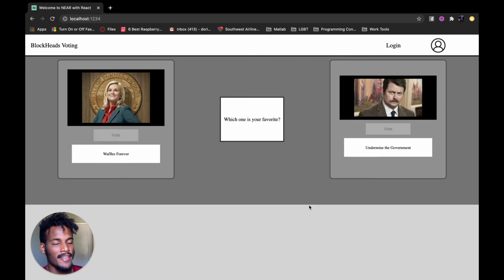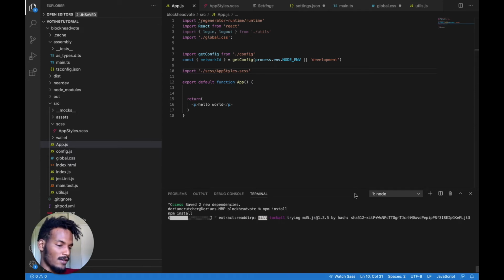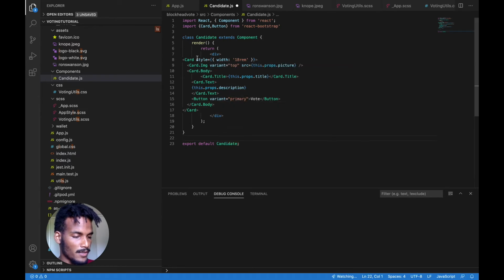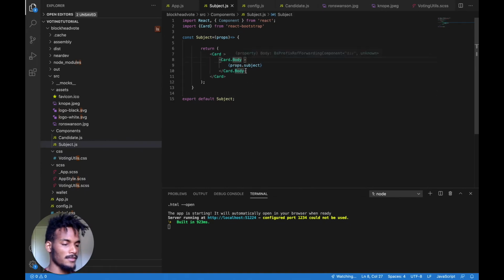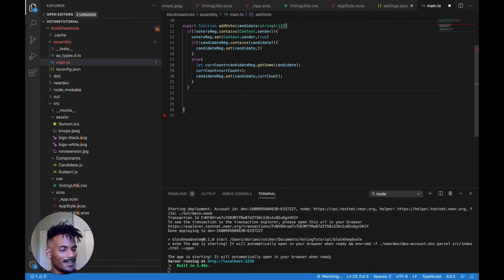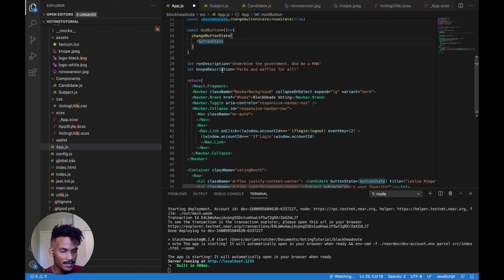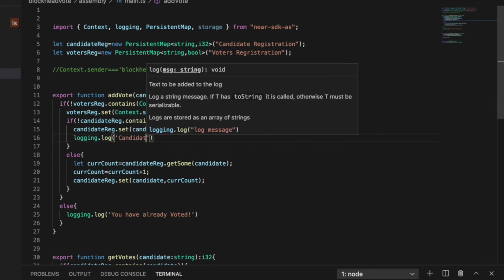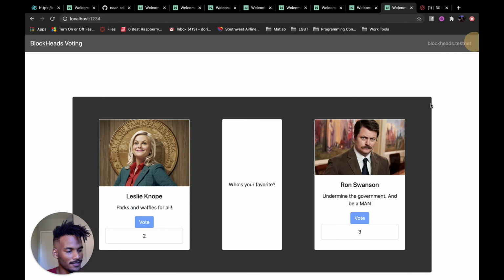Blockheads Ep 4: BLOCKCHAIN TUTORIAL - How to make a blockchain voting app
Voting App Tutorial
In the spirit of the upcoming election season, join me (Dorian :D) as I show you how to build your very own blockchain voting app. This is a comprehensive tutorial on how to build a blockchain app on NEAR from start to finish! If you'd like to learn along with me, try it out!

I also want to see you guys add your own spin onto this application! Send in your version of this voting app to the email below and maybe you’ll see your version of this application showcased in an upcoming episode of Blockheads!

Happy hacking! :)

Intro: 00:00 - 00:26
Overview: 00:27 - 02:14
Step 1, Download Setup & Clean Up: 02:15 - 08:17
Step 2, Install Bootstrap: 08:18 - 12:28
Step 3, Setup Nav Bar: 12:29 -  13:44
Step 4, Candidates Nav Bar Functions: 13:47 - 18:14
Step 5, Candidates Part 2: 18:17 - 20:48
Step 6, Candidates Part 3: 20:52 - 27:41
Step 7, Voting Booth: 27:42 - 31:40
Step 8, Voting Booth Part 2: 31:41 - 36:15
Step 9, Contract Stuff: 36:19 - 37:17
Step 10, New Contract Part 1: 37:21 - 52:35
Step 11, New Contract Part 2: 52:36 - 55:34
Step 12, Post Contract UI Part 1: 55:35 - 01:01:04
Step 13, Post Contract UI Part 2: 01:01:05 - 01:03:51
Step 14, Post Contract UI Part 3: 01:03:53 - 01:13:04
Step 15, Final Feature Part 1: 01:13:05 - 01:17:14
Step 16, Final Feature Part 2: 01:17:15 - 01:23:23
Step 17, Success! / Outro: 01:23:24 - 01:24:16

To learn the language used to create your own contracts like the one in this video:

Let me know what I can improve on, what you would like to see next, or any questions you might have in the comments below!

Coding done by Dorian Crutcher, Editing done by Chad Lamon